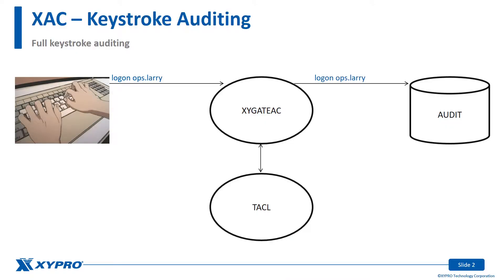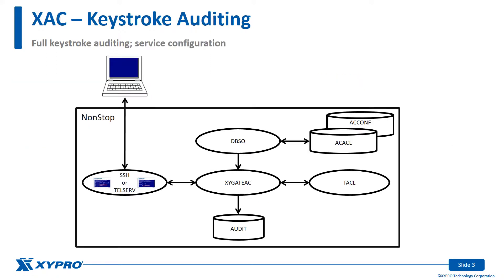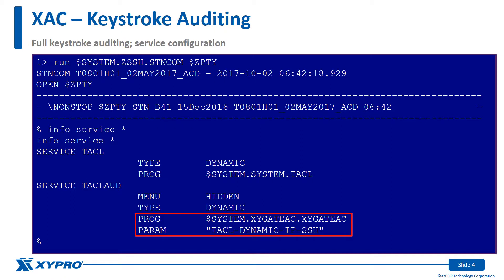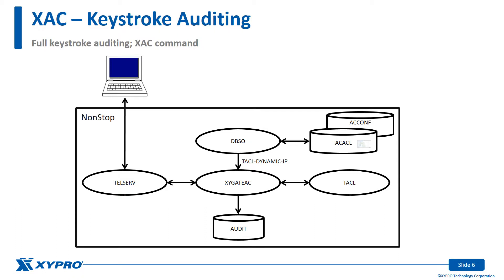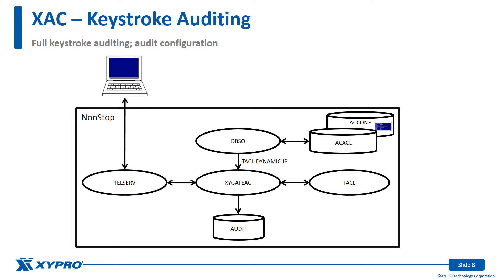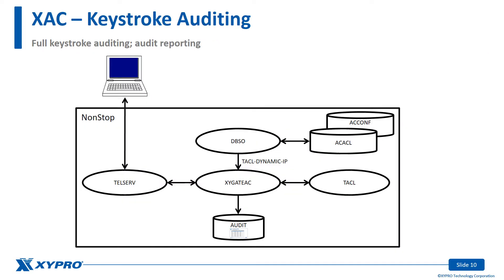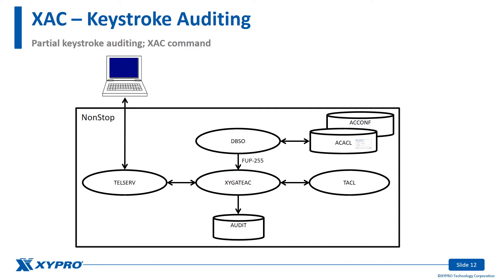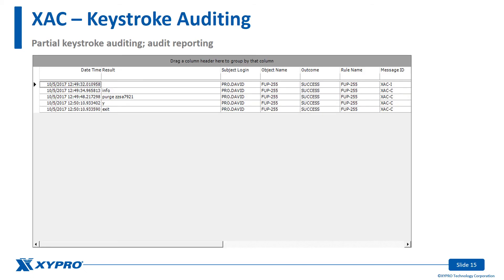XYGATE Access Control (XAC) - Keystroke Logging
This video is XYGATE Access Control (XAC) – Keystroke Logging. The objective of this video is to show how XAC can be configured to provide full and partial keystroke auditing.